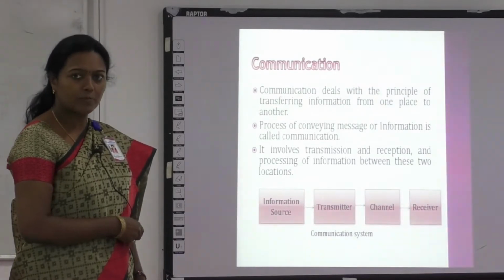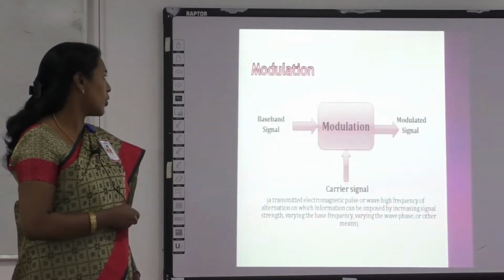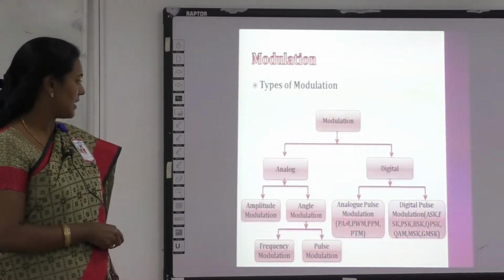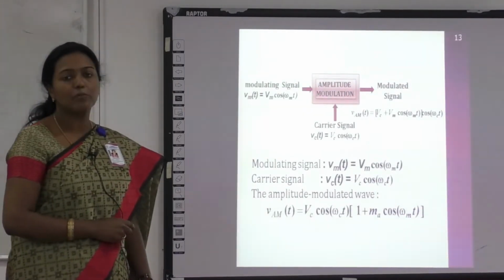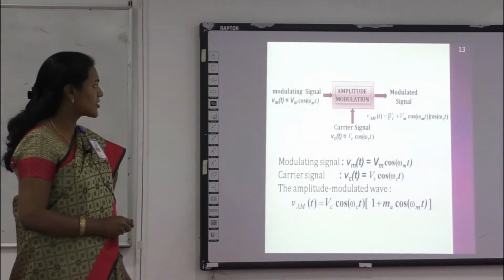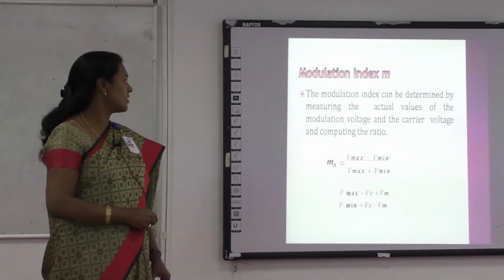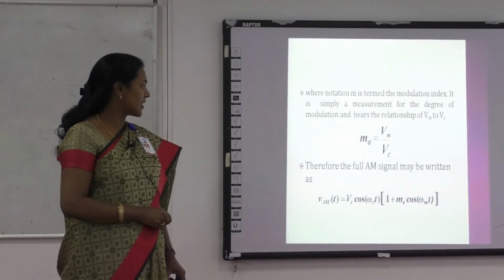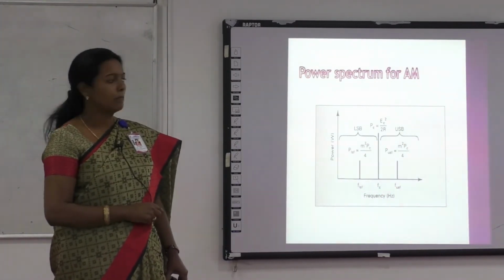ANALOG COMMUNICATION by Dr. T. SASILATHA, PROFESSOR-DEAN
Department of Electrical and Electronics Engineering, AMET Deemed to be University, #135, East Coast Road, Kanathur - 603112, Chennai